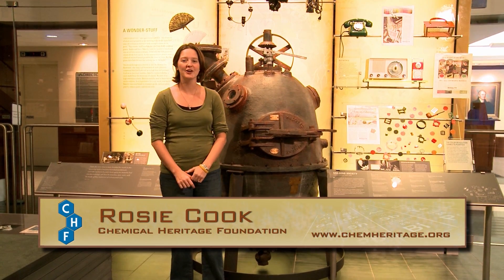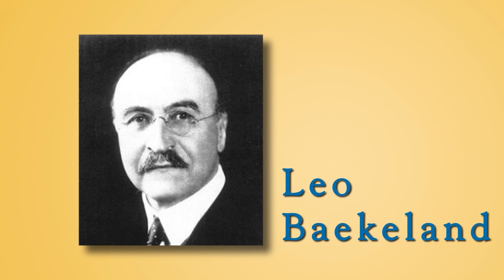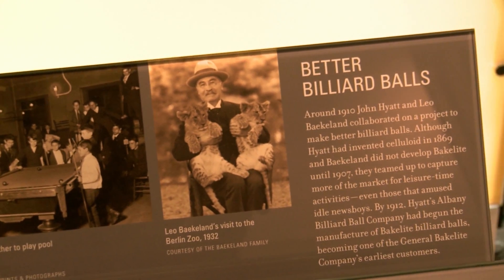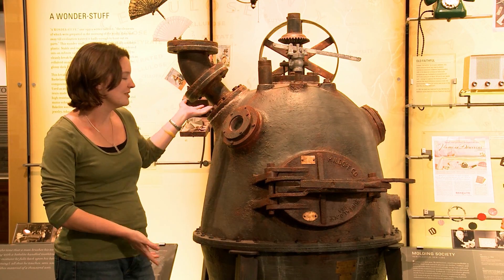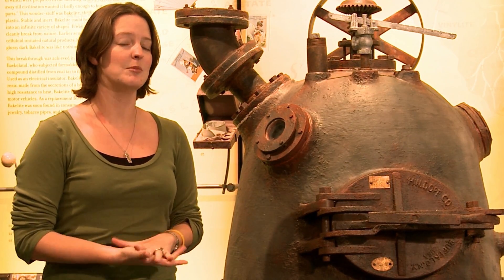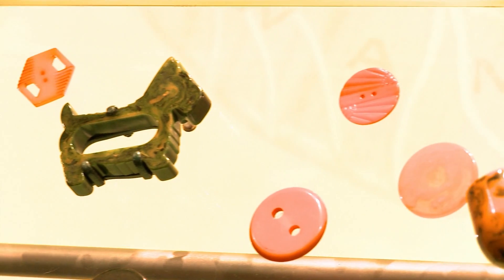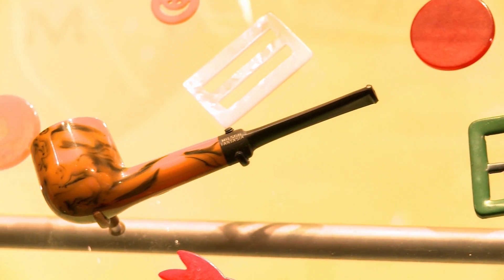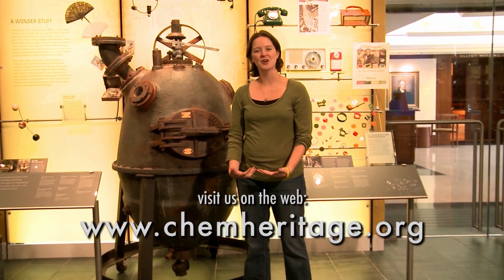The Bakelite Breakthrough: How plastics came of age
Bakelite was invented in 1907 by Belgian chemist Leo Hendrik Baekeland as a replacement for shellac and is considered to be one the first plastics made from mostly synthetic products. Bakelite gained immense popularity after its invention due to its heat resistant and nonconductive properties and its ability to be dyed any color of the rainbow. Bakelite was used for jewelry, kitchenware, radios, telephones, tobacco products, and toys, especially billiard balls. Although it was eventually replaced by other fully synthetic plastics that were less expensive to produce, Bakelite has experienced resurgence in popularity, mostly with regards to jewelry and household items.

Read more about Bakelite and view images from the Chemical Heritage Foundation's object collections

You can view some of these objects in our museum as well!